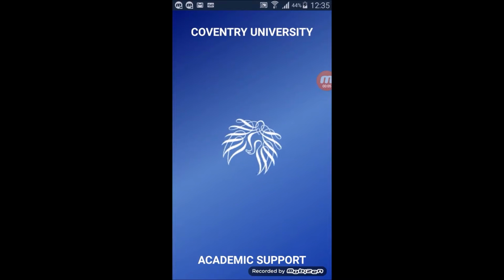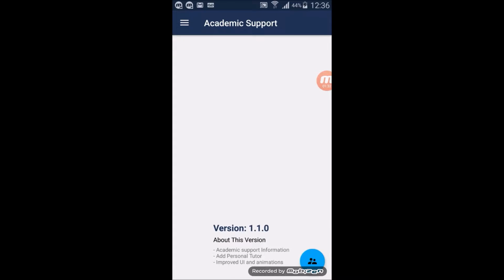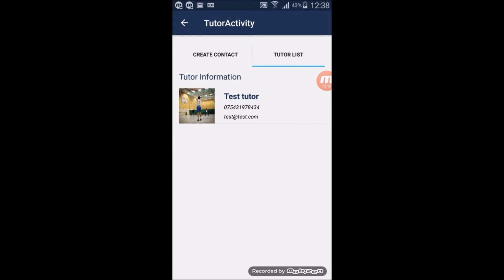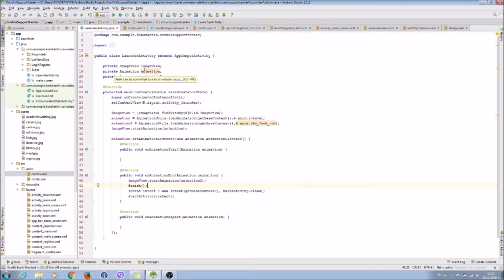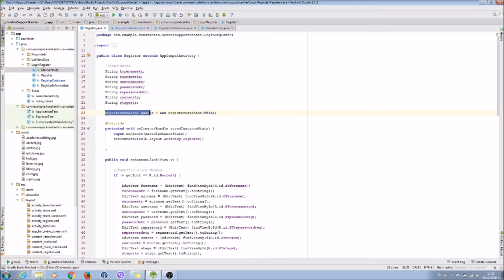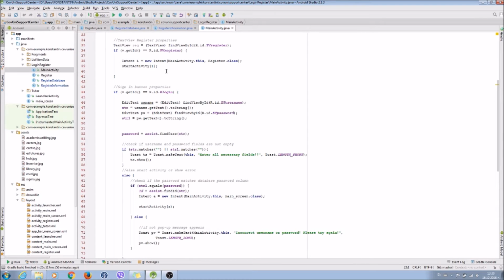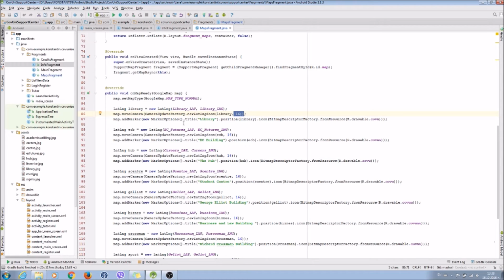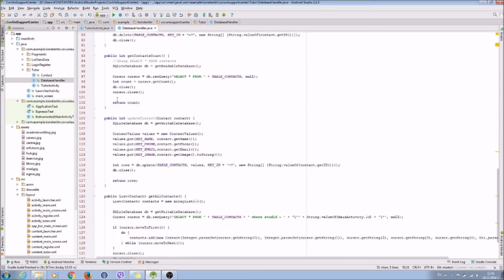300CEM - Android Development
Coventry University Academic Support